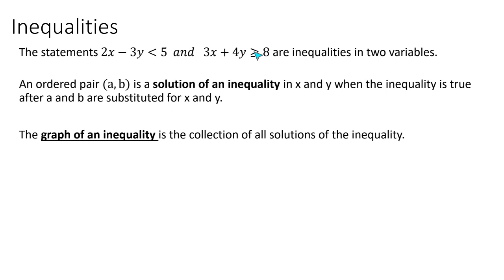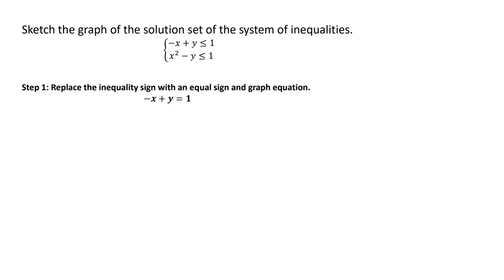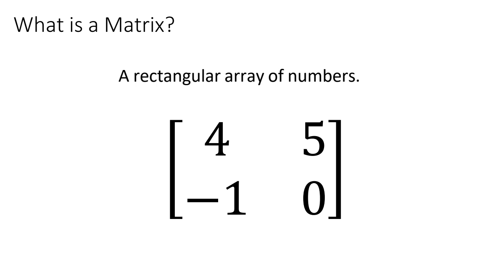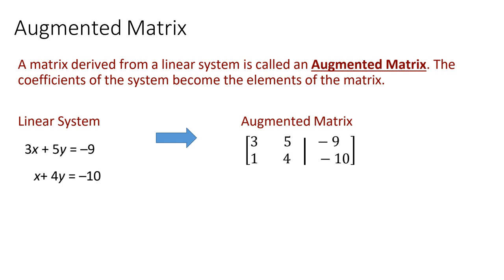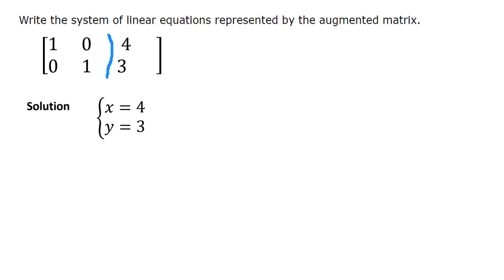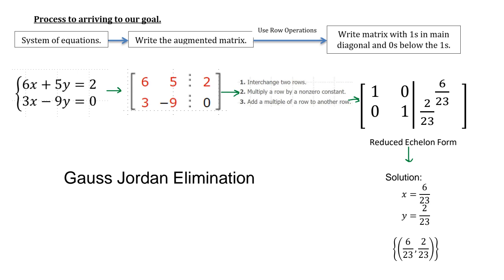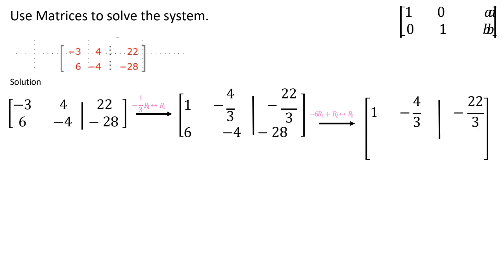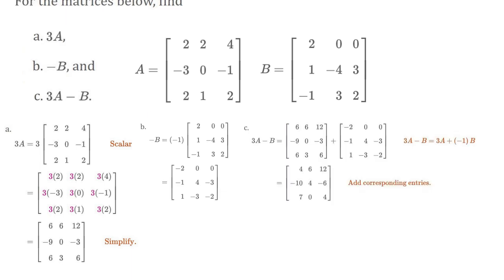Spring 2025 Happy Math Hour Math 1314 – Systems of Equations and Basic Matrix Operations